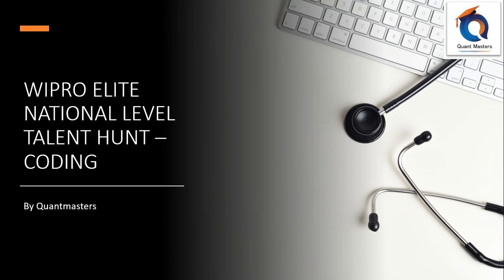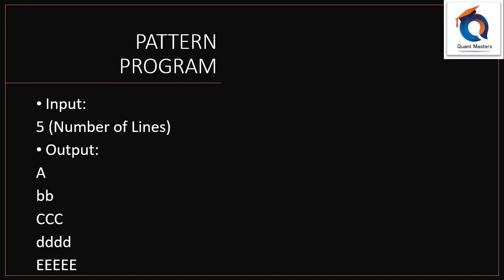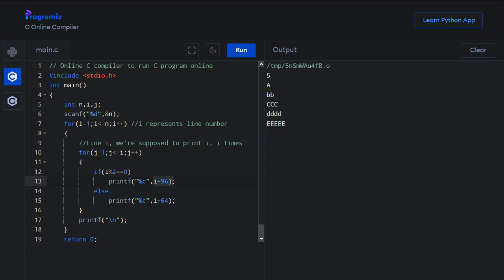WIPRO NLTH 2021 TECHNICAL TRAINING - PART 2 | WIPRO ELITE | Who to get placed in Wipro ?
In this video series we will be covering Wipro Nlth 2021 Technical Concepts and must know programing concepts with complete indept explanation.

Join Our Telegram channel for regular updates on Placements

Join Quant Masters and get placed in your DREAM COMPANY.